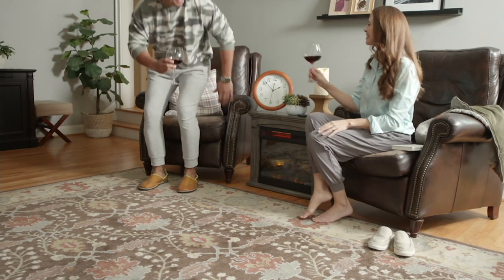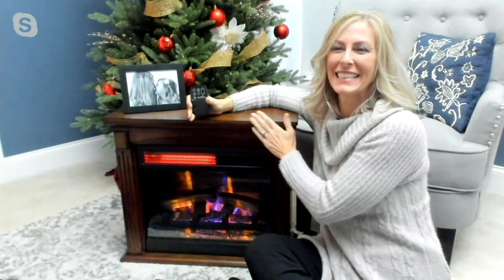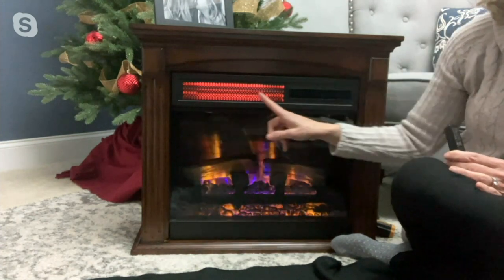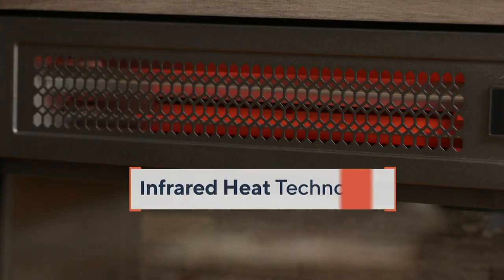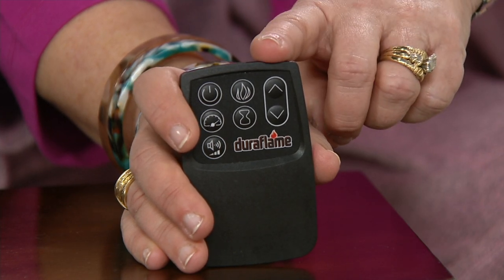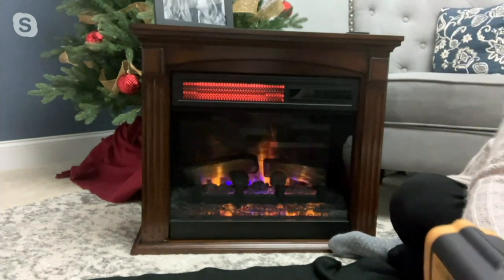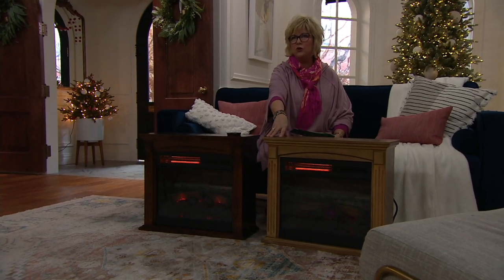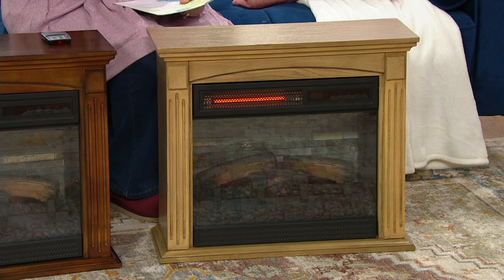Duraflame 24" Wall Mantel Infrared Quartz Fireplace Heater & Remote on QVC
Duraflame 24" Wall Mantel Infrared Quartz Fireplace Heater & Remote